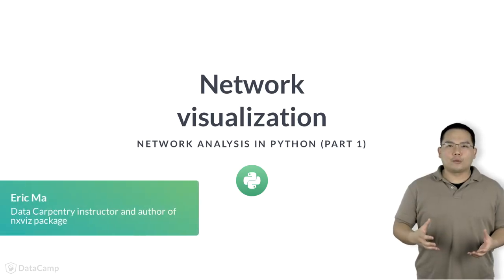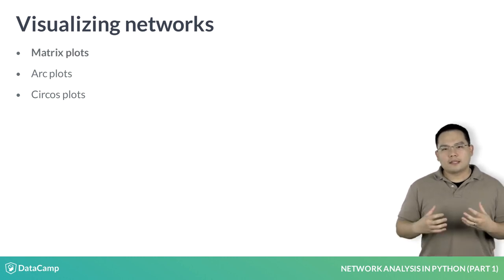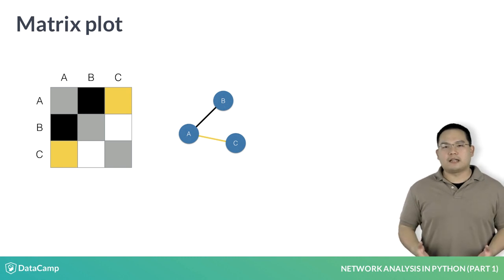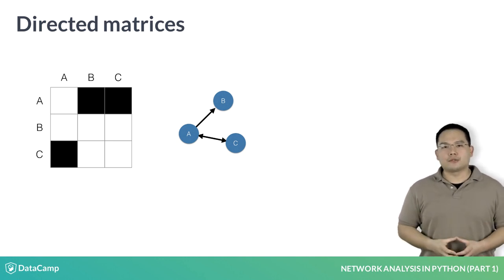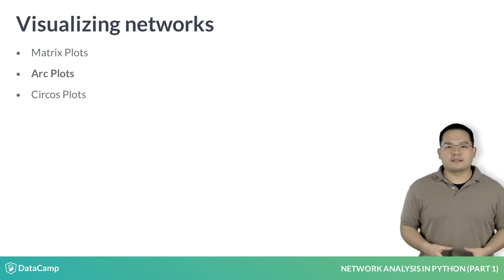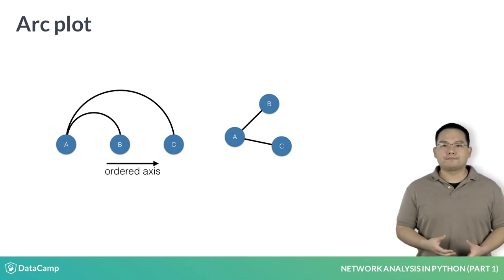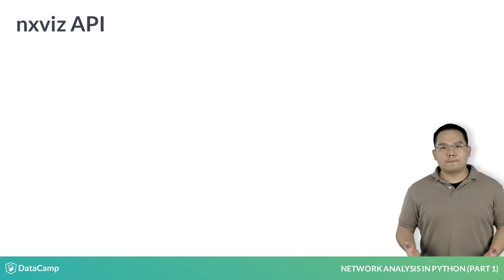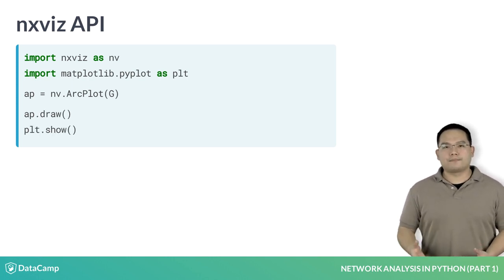Python Tutorial : Network visualization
Want to learn more? at your own pace. More than a video, you'll learn hands-on coding & quickly apply skills to your daily work.

You may have seen node-link diagrams involving more than a hundred thousand nodes.

They purport to show a visual representation of the network, but in reality just show a hairball. In this section, we are going to look at alternate ways of visualizing network data that are much more rational.

I’m going to introduce to you three different types of network visualizations. The first is visualizing a network using a Matrix Plot. The second is what we call an “Arc Plot”, and the third is called “Circos Plot”.

Let’s start first with a Matrix Plot.

In a Matrix Plot, nodes are the rows and columns of a matrix, and cells are filled in according to whether an edge exists between the pairs of nodes. On these slides, the left matrix is the matrix plot of the graph on the right.

In an undirected graph, the matrix is symmetrical around the diagonal, which I’ve highlighted in grey. I’ve also highlighted one edge in the toy graph, edge (A, B), which is equivalent to the edge (B, A).

Likewise for edge (A, C), it is equivalent to the edge (C, A), because there’s no directionality associated with it.

If the graph were a directed graph, then the matrix representation is not necessarily going to be symmetrical. In this example, we have a bidirectional edge between A and C, but only an edge from A to B and not B to A. Thus, we will have (A, B) filled in, but not (B, A).

If the nodes are ordered along the rows and columns such that neighbours are listed close to one another, then a matrix plot can be used to visualize clusters, or communities, of nodes.

Let’s now move on to Arc Plots.

An Arc Plot is a transformation of the node-link diagram layout, in which nodes are ordered along one axis of the plot, and edges are drawn using circular arcs from one node to another. If the nodes are ordered according to some some sortable rule, e.g. age in a social network of users, or otherwise grouped together, e.g. by geographic location in map for a transportation network, then it will be possible to visualize the relationship between connectivity and the sorted (or grouped) property.

Arc Plots are a good starting point for visualizing a network, as it forms the basis of the later plots that we’ll take a look at.

Let’s now move on to Circos Plots.

A CircosPlot is a transformation of the ArcPlot, such that the two ends of the ArcPlot are joined together into a circle.

Circos Plots were originally designed for use in genomics, and you can think of them as an aesthetic and compact alternative to Arc Plots.

You will be using a plotting utility that I developed called nxviz. Here’s how to use it.

Suppose we had a Graph G in which we added nodes and edges. To visualize it using nxviz, we first need to import nxviz as nv, and import matplotlib to make sure that we can show the plot later. Next, we instantiate a new nv.ArcPlot() object, and pass in a graph G. We can also order nodes by the values keyed on some “key”. Finally, we can call the draw() function, and as always, we also call plt.show().

The code example here shows you how to create an Arc Plot using nxviz, and you’ll get a chance to play around with the other plots in the exercises.

Alright! Let’s get hacking!